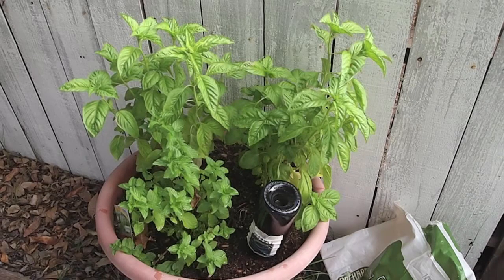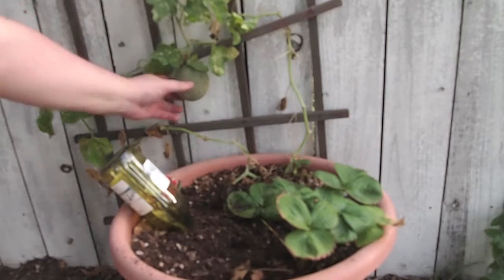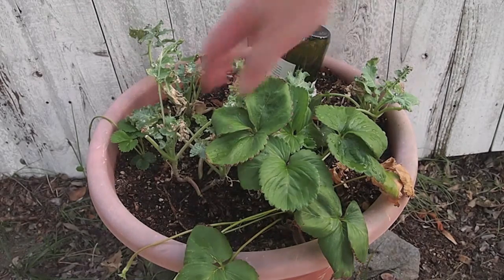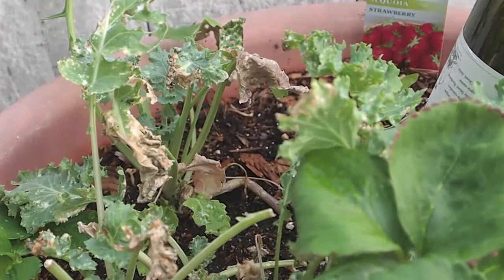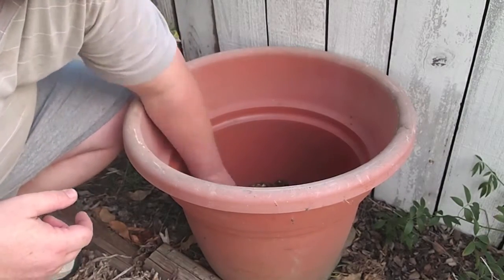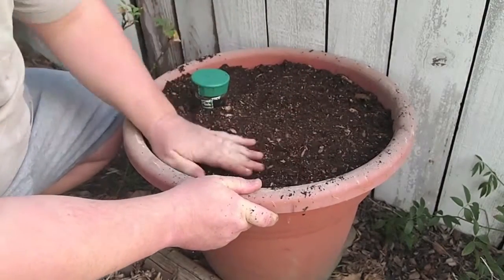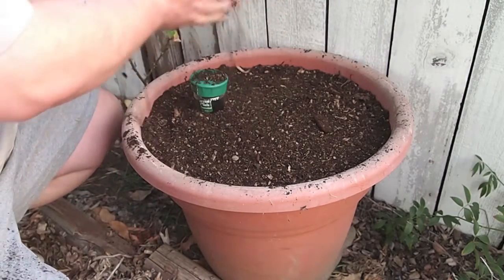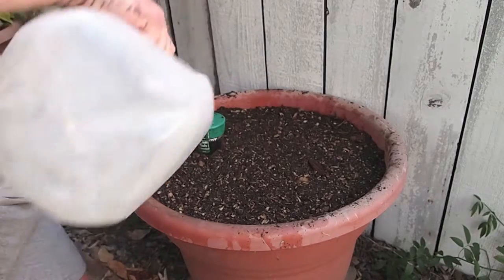Container Vegetable Garden Update 006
In this update, Douglas talks about strawberry runners, a cantaloupe on the vine and adding a new container for parsley and chives with a new container watering system test.